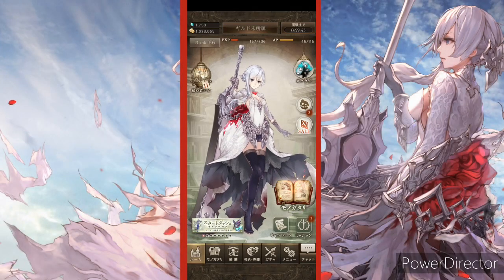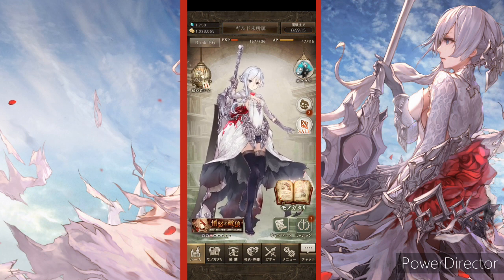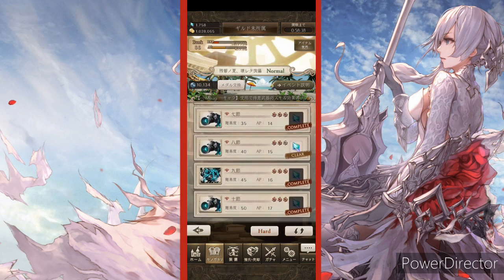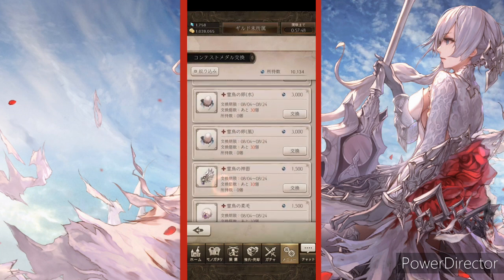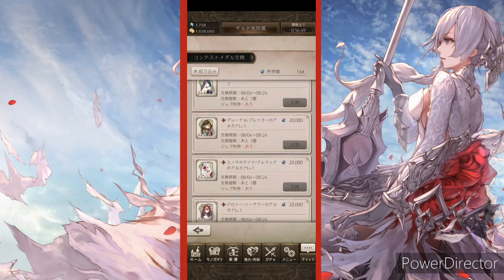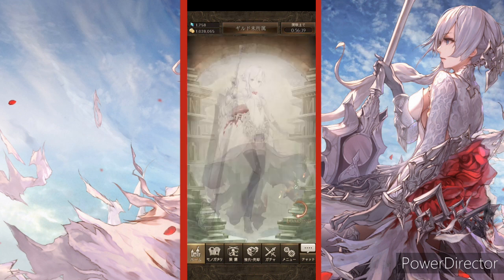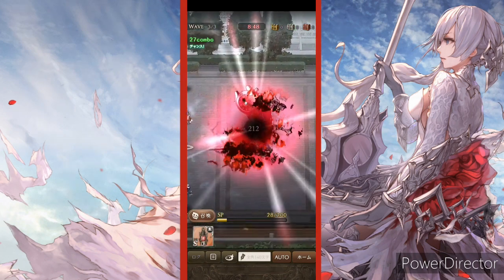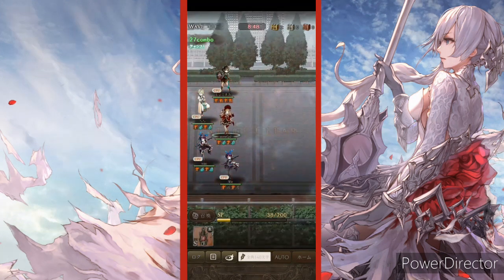She s So Cute!!!|SINoALICE